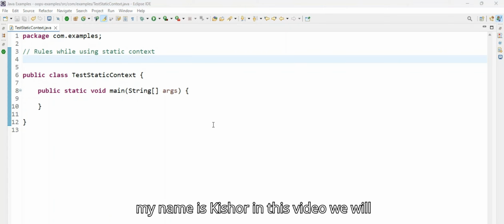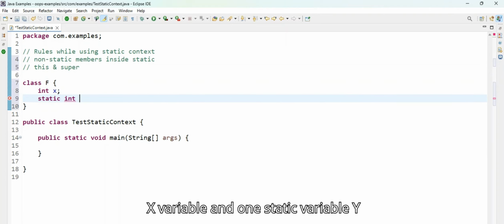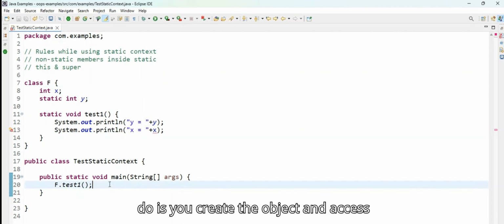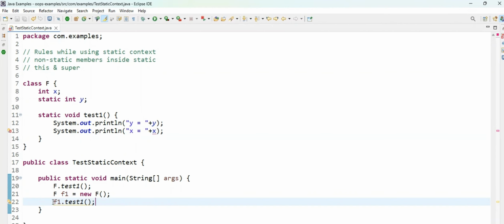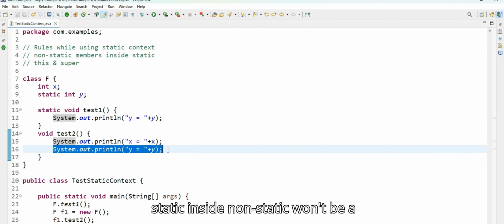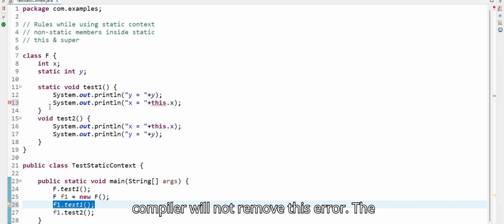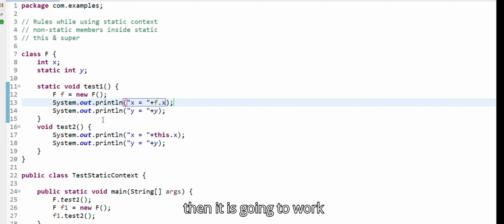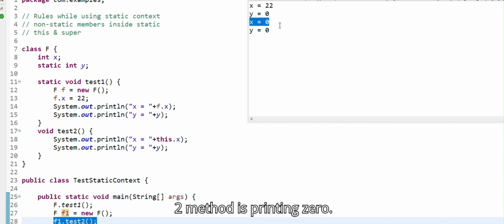Java Tutorial 32 - Rules while using static methods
Understanding what you can use inside static methods and where to use this & super